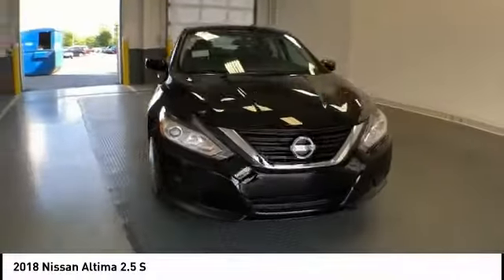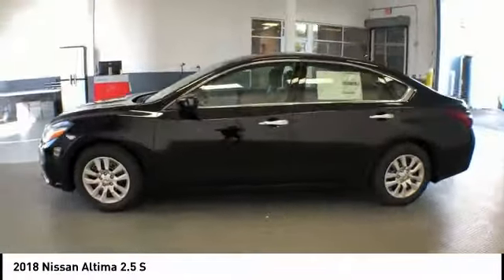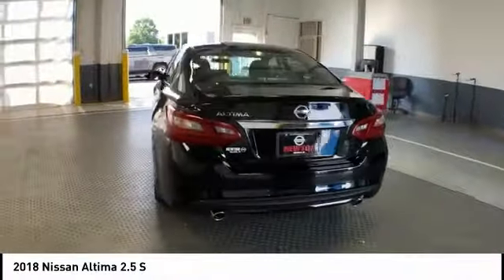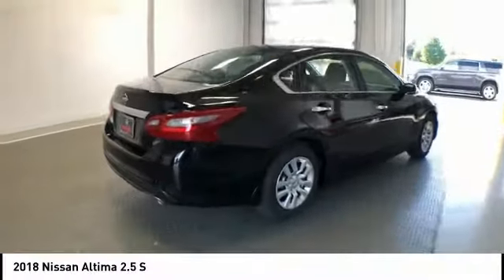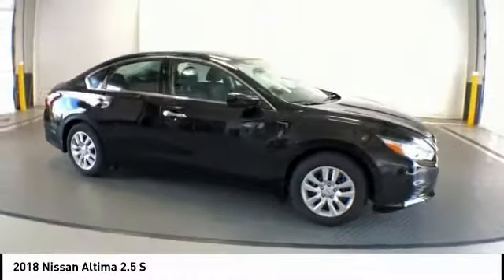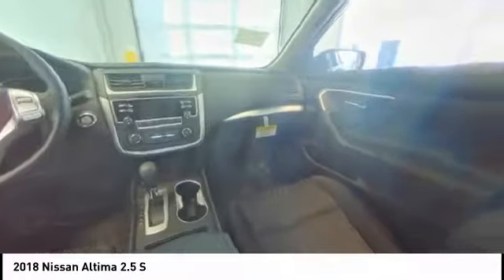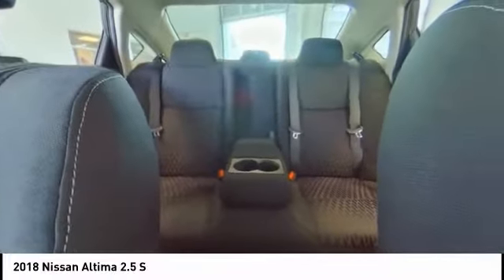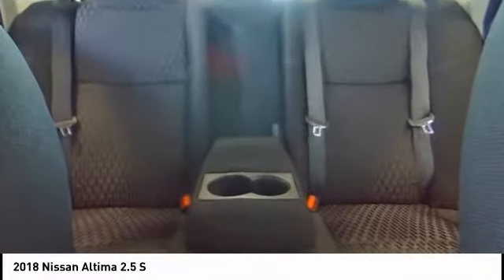2018 Nissan Altima Gallatin TN 19156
2018 Nissan Altima 2.5 S

Priced below KBB Fair Purchase Price! w/ Convenience Package 2 Year Free Maintenance Package CVT with Xtronic 6-Way Power Driver's Seat Floor Mats Plus Trunk Mat (5-Piece Carpeted) Remote Engine Start S Convenience Package Splash Guards.brbrOur customers love the shopping experience we offer rated the #1 Nissan Dealer in the USA by consumers on DealerRater.com (2016 & 2017) ; just take a look for yourself .brbrbrCome see this Nissan Altima 2.5 S at our award winning Gallatin location just minutes north of Nashville. Would you like a personalized walk-around video or ready for a test drive? Price includes: $3000 - Nissan Customer Cash - 2018 Altima. Exp. 08/31/2018 $500 - NMAC Captive Cash - 2018 Altima. Exp. 08/31/2018